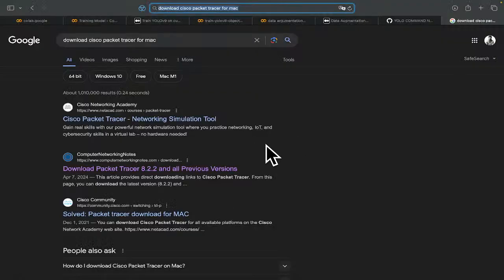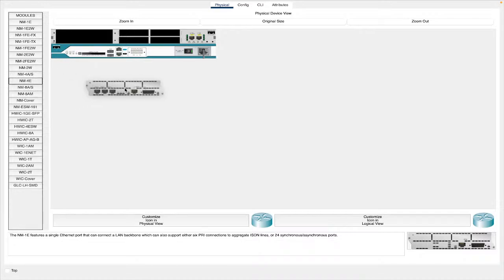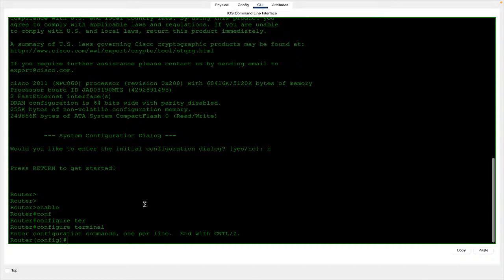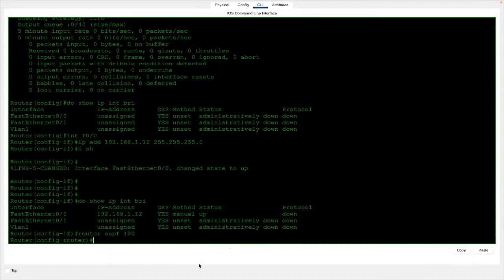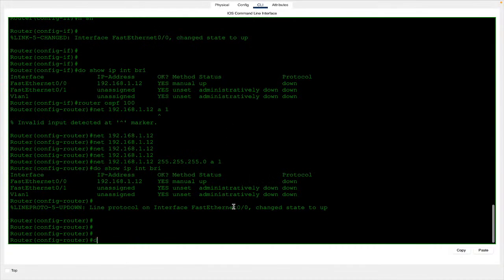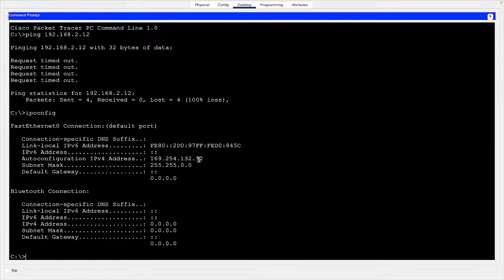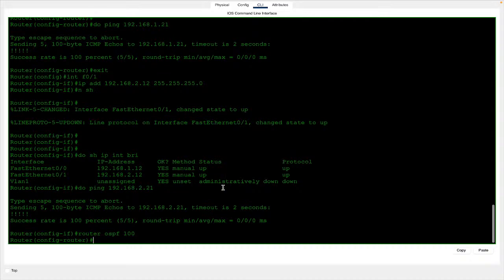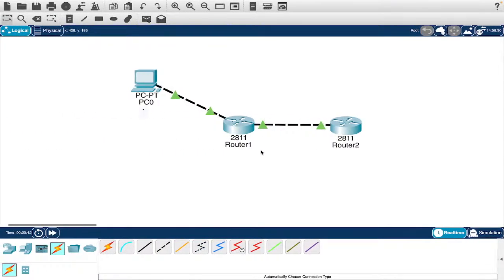Mastering Computer Networks (Your CCNA Roadmap): Part -1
Uncover the intricate infrastructure of your digital realm with our expert guide, Gurpreet Singh, in this captivating webinar series on Computer Networks (CCNA).

Join us for this FREE 2-Day Workshop, your gateway to unlocking the principles and methodologies of computer networking, specifically tailored to the esteemed Cisco Certified Network Associate (CCNA) certification.

In this inaugural session, we delve into the foundational principles of CCNA, demystifying the complexities of network architecture, protocols, and configurations. Guided by industry-leading instructors, participants will explore the core concepts of networking, including IP addressing, subnetting, routing, and switching.

Throughout the workshop, we'll navigate the intricate cyber landscapes responsibly and ethically, equipping you with the essential skills needed to design, implement, and manage robust network infrastructures. From understanding network topologies to troubleshooting connectivity issues, this session is designed to empower both beginners and seasoned professionals alike.

Prepare to embark on an exhilarating journey into the realm of computer networking as we unravel the mysteries lurking beneath the surface of your digital world. Whether you're an aspiring IT professional, a seasoned network engineer, or simply curious about the intricacies of computer networks, this webinar is tailored for you.

Don't miss this opportunity to expand your knowledge and embark on a transformative journey into the world of computer networking.

Day 2 promises to elevate your skills with practical applications, providing hands-on experience to reinforce your learning journey.

Complete Machine Learning Course 2024: Master Data Science & AI:

Data Analytics Full Course:

Python Projects:

 • Python Projects